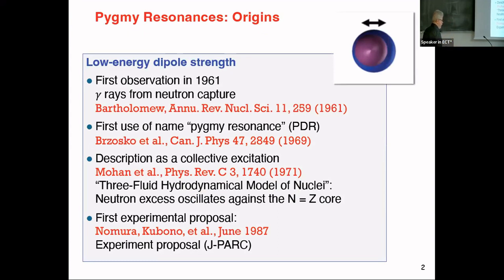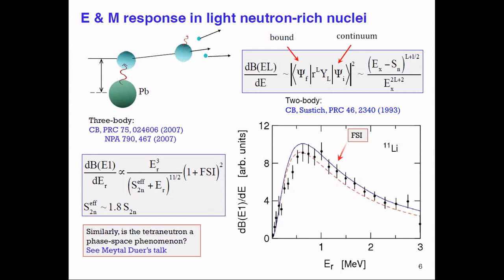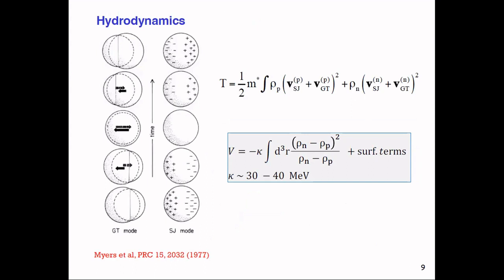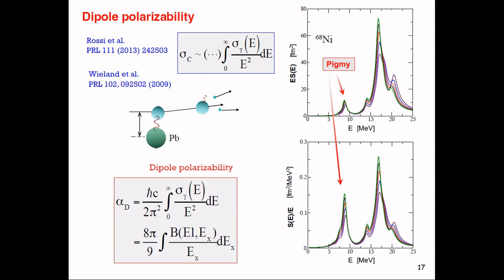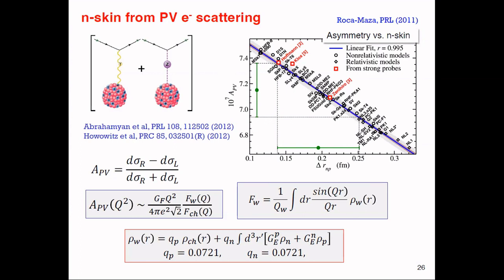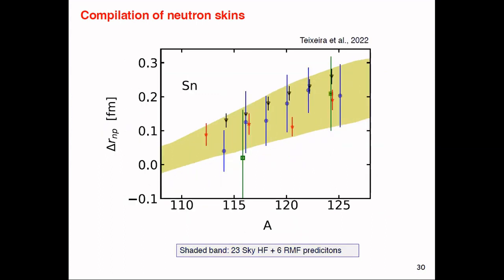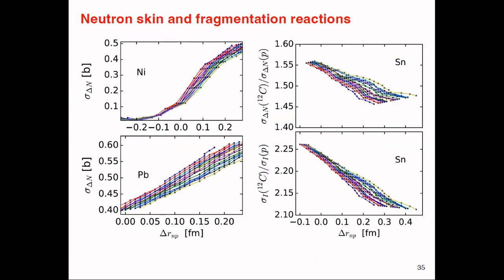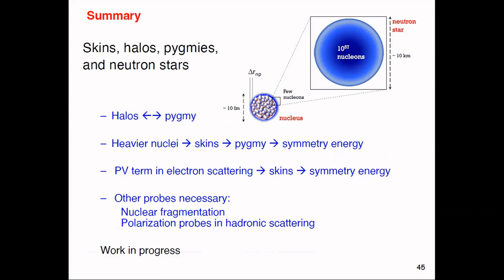Bertulani, C. | Neutron Skins and Stars